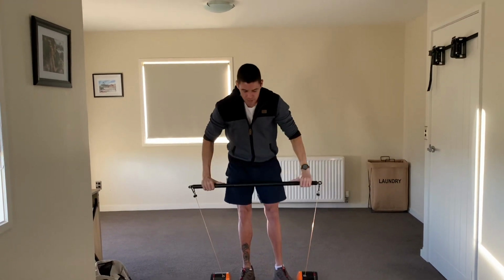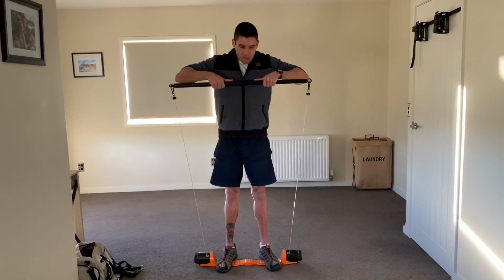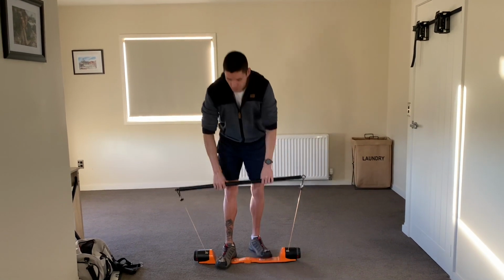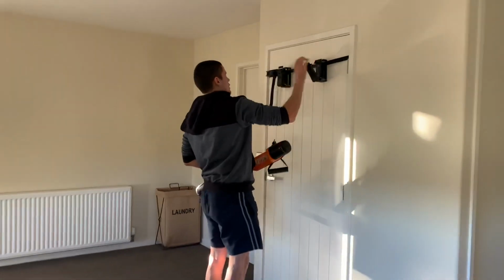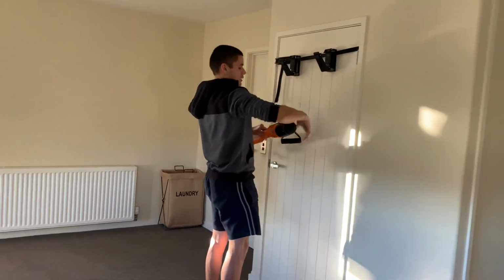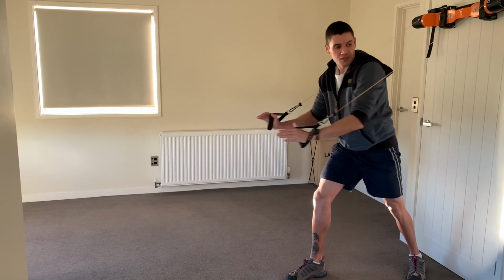The Max Pro - My Chest, Triceps, And Shoulders Routine